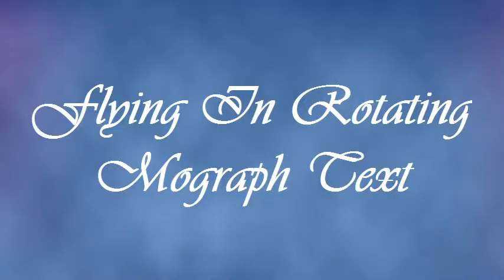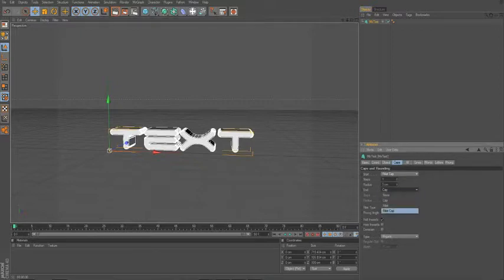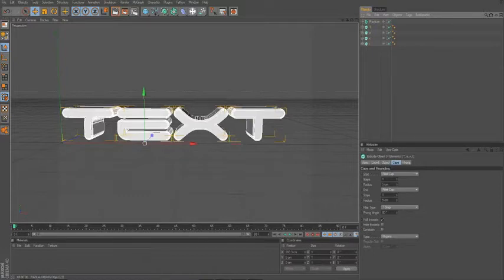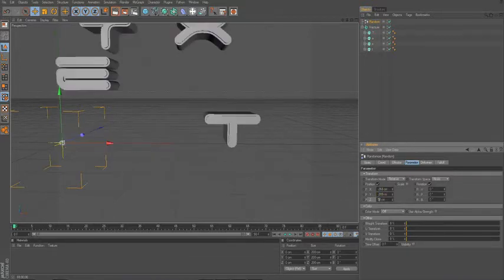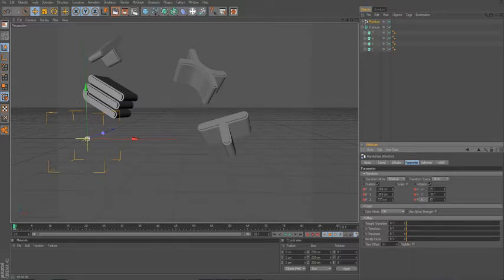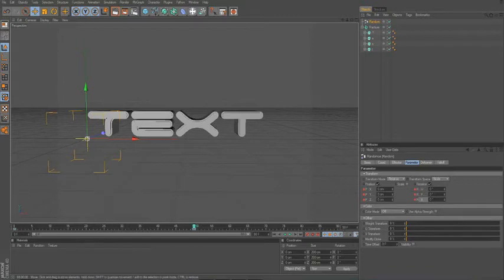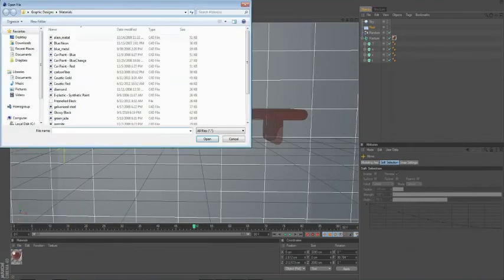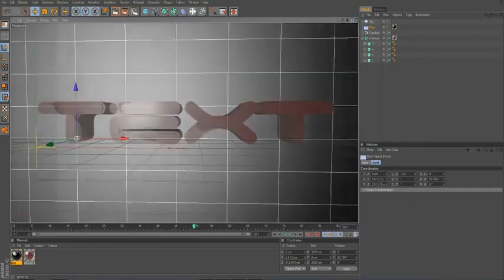Flying In Rotating Mograph Text (CINEMA 4D)